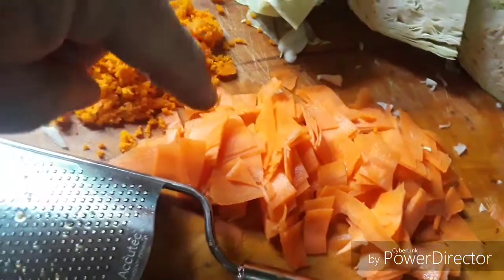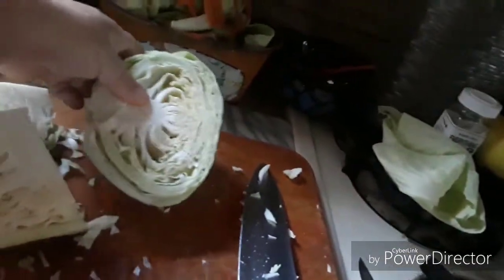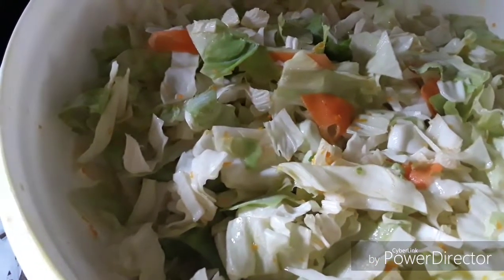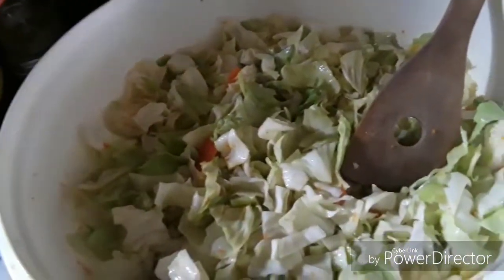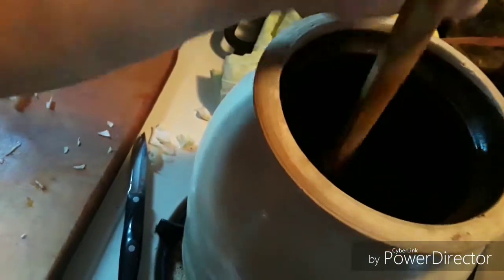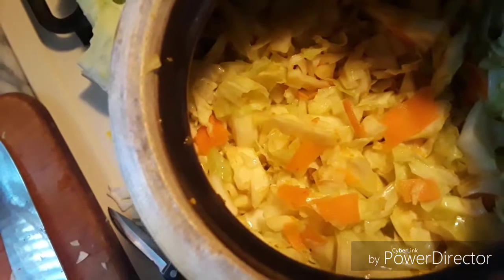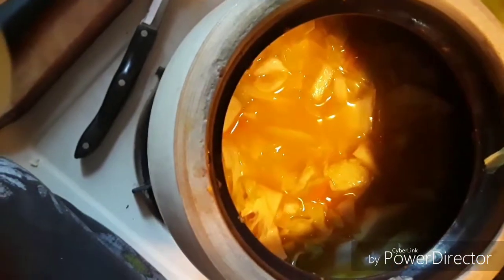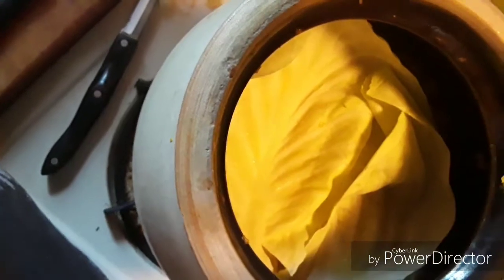Making Tumeric Saurkraut, Will It Help My Inflammation?!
Recipe:
For each head of cabbage you need:
1Tsp Salt (non iodized)
1Tbsp grated Tumeric
2Tbsp chopped carrot
Optional ingredients to taste; garlic, shallots, red onions, peppers, raw whey ( like that found in yoghurt or clabbered milk)